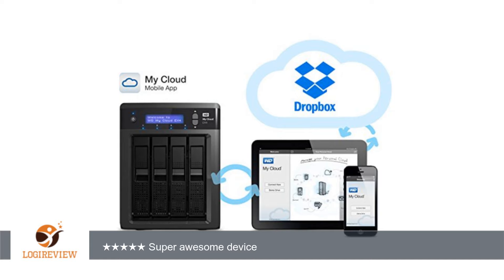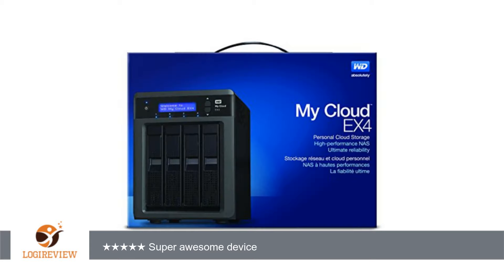WD My Cloud EX4 8 TB: Pre-configured Network Attached Storage featuring WD Red Drives | Review/Test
Review about   WD My Cloud EX4 8 TB: Pre-configured Network Attached Storage featuring WD Red Drives